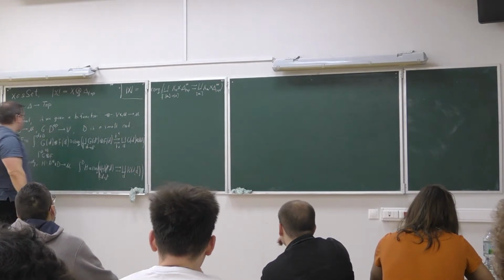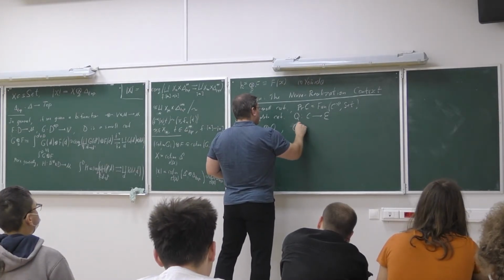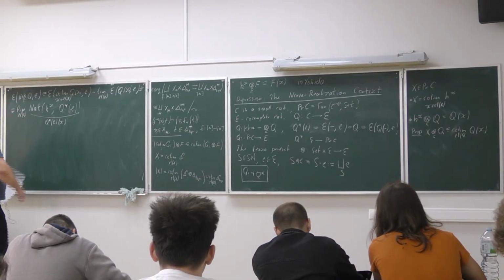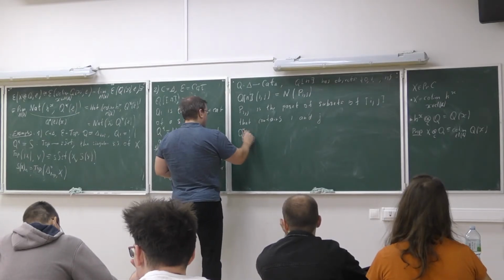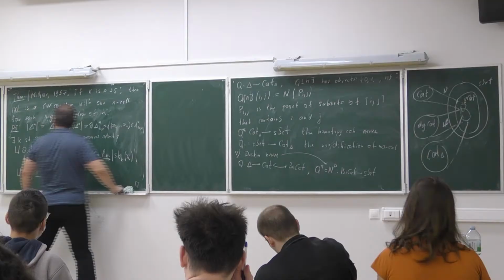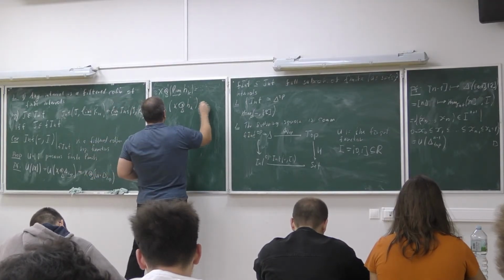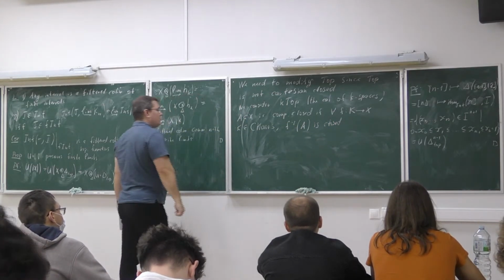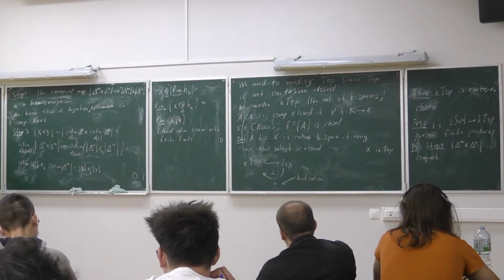Introduction to Infinity-one-categories. Lecture 2. A. Pavlov